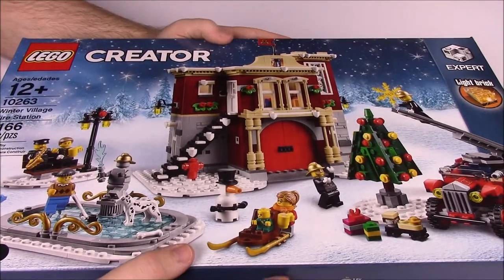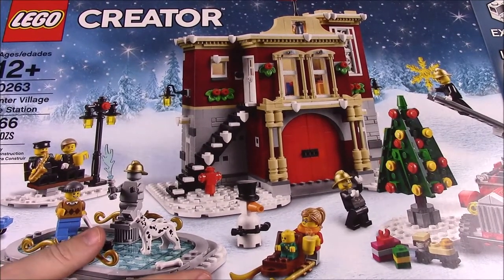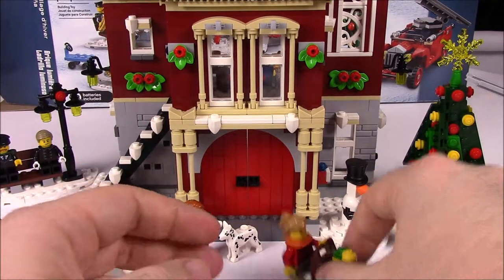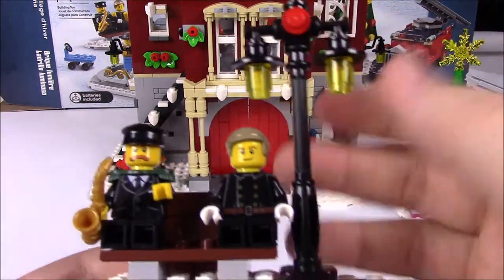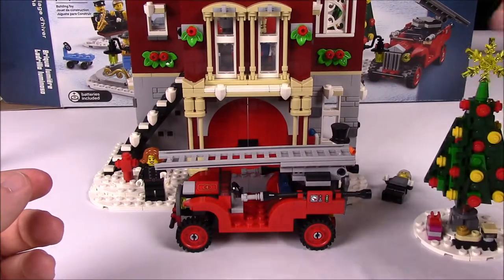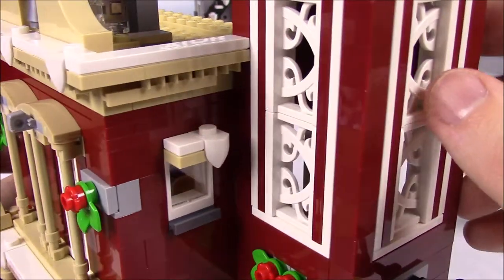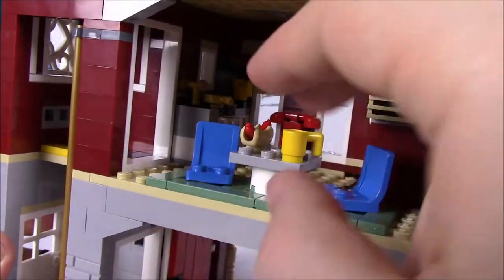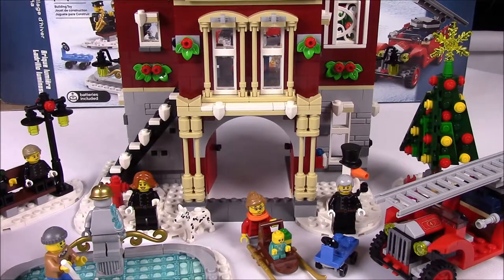LEGO Winter Village Fire Station 10263! - Build & Review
Building and reviewing the new LEGO Winter Village Fire Station set 10263, with a time lapse build!

Xbox - FallenRedZeo